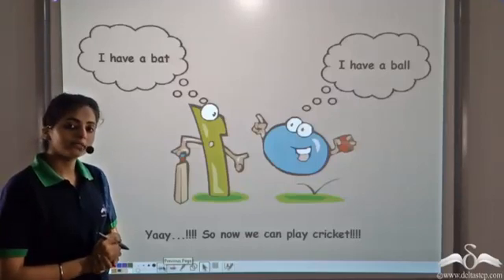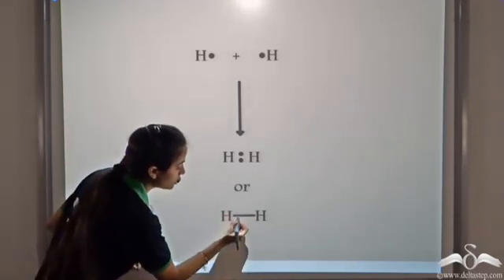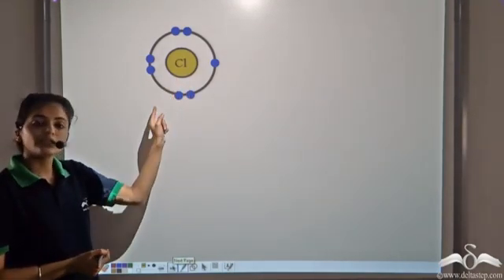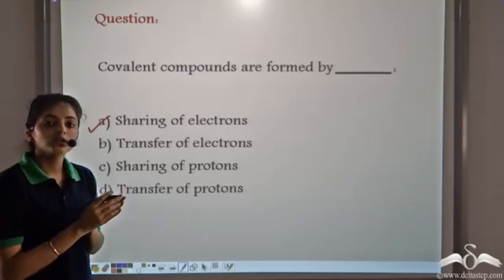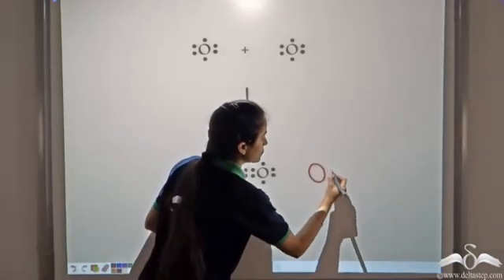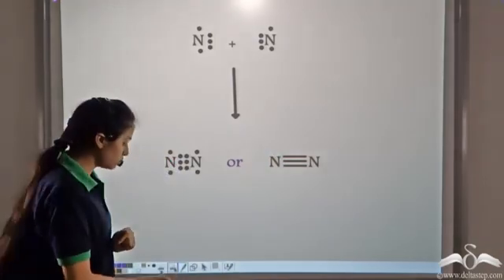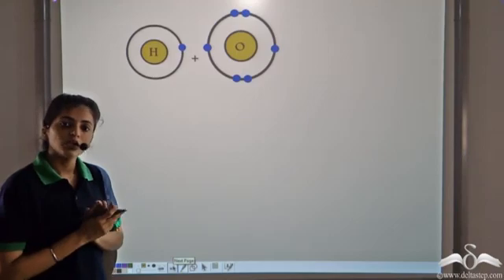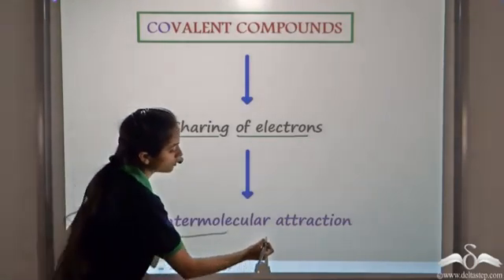Covalent bond formulation | Chemical bonding | ICSE Class 5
Learn about the formation of a covalent bond in chemical bonding under organic chemistry .

Salient features of the app:
• 5000 amazing lectures across English, Maths, Science and Social Science.

Timestamps:
0:00 Formation of covalent compounds
2:40 Concept of covalent compounds
3:05 Example 1 of single covalent bond
4:15 Example 2 of double covalent bond
6:50 Example 3 of triple covalent bond
8:15 Other advanced examples